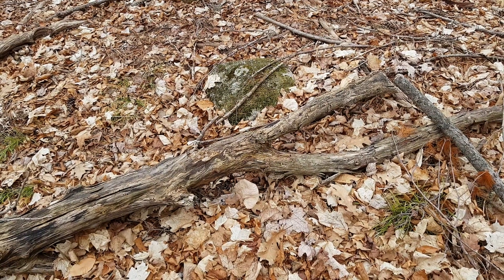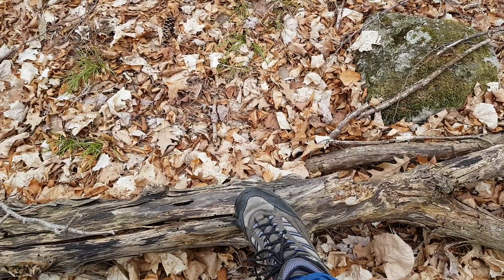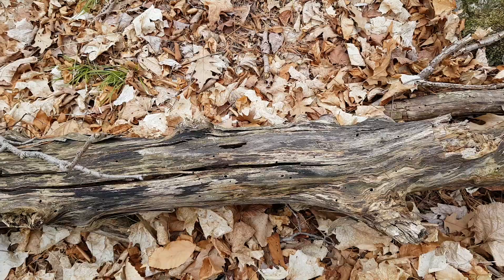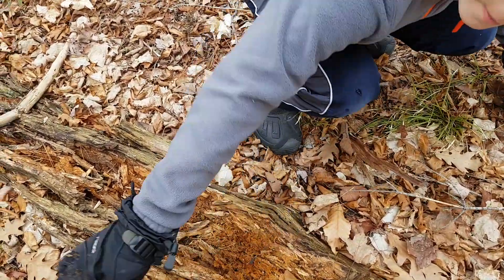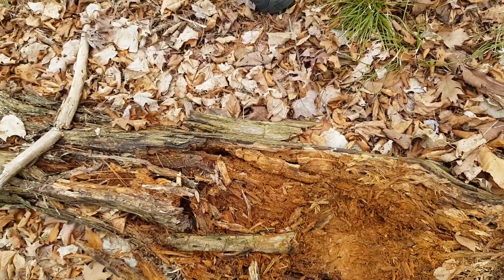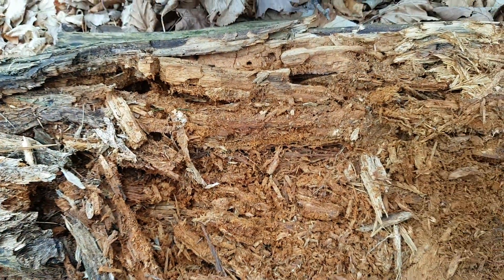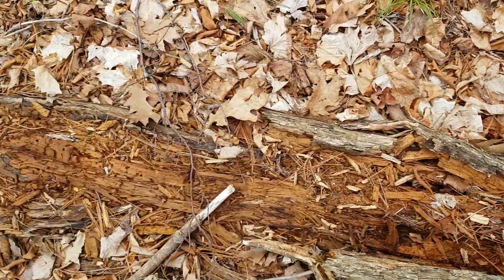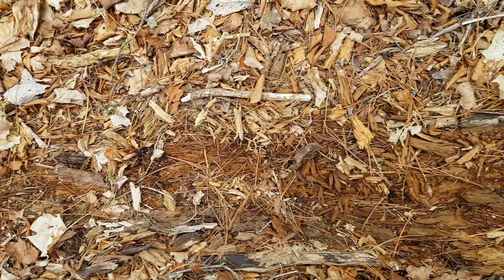Decomposing Log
Video of a log in various stages of decomposition or decay. Shows humus. Made for my students during COVID-19.